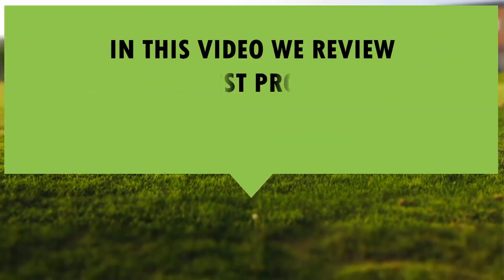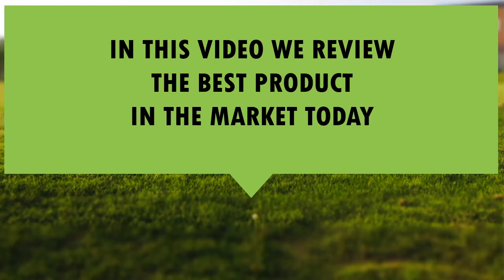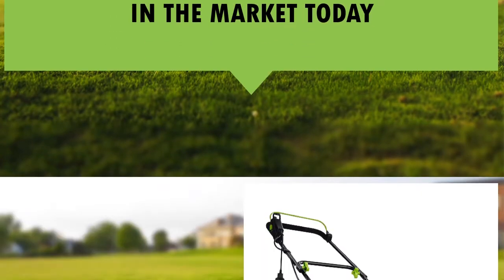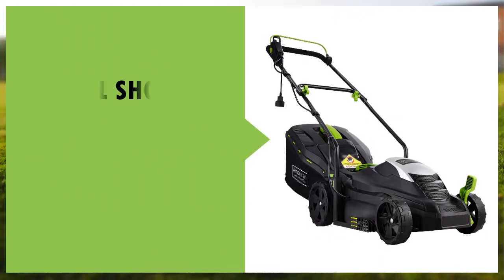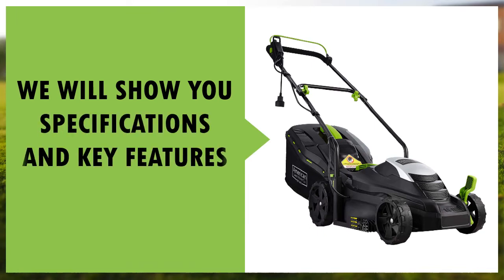American Lawn Mower Company 50514 Electric Lawn Mower Review - Best Budget Electric Lawn Mower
In this video we review American Lawn Mower Company 50514, one of the best budget electric lawn mower available on the market today. We will show you the specifications and key features of the product.

  (product price, dimensions, shipping, etc):

► Contents
0:00 Intro
0:34 Product Specifications
1:03 Product Review

2-in-1 rear discharge and mulching system
Powerful 11-Amp motor provides the power to cut all types of grasses
Large 14" cutting width with 5-position easy-change cutting height adjustment from 1" to 2. 5"
Includes hard top 16 Gal grass bag with grass level indicator for convenience and easy disposal
Multiple handle height positions, making it comfortable for all users

If you have any questions about American Lawn Mower Company 50514 Electric Lawn Mower leave a comment down below and we will get back to you as soon as we can!